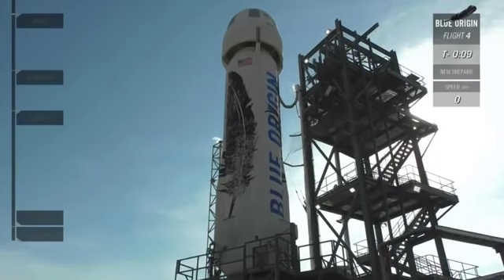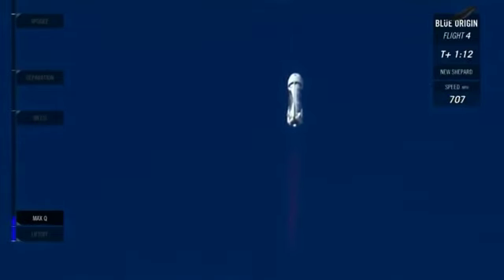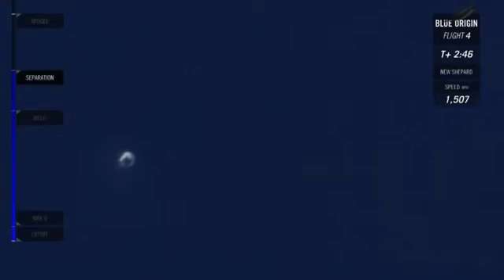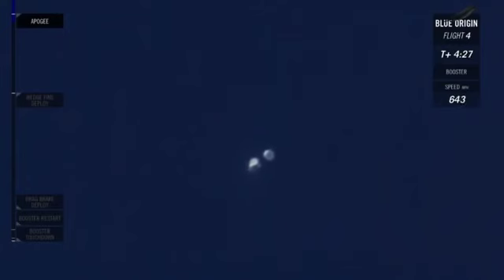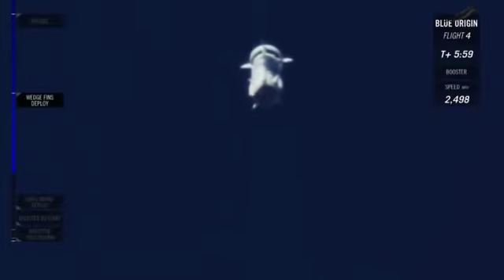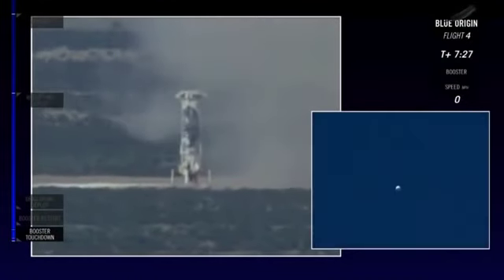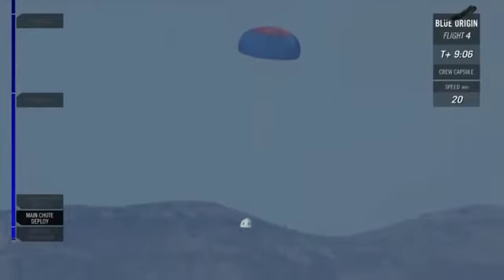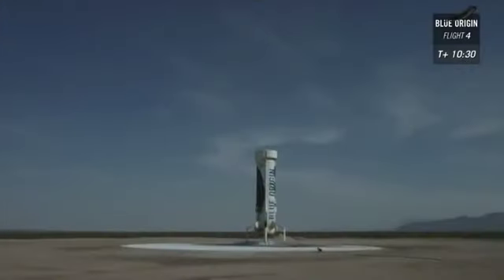Что вытворяет Америка! Прекратите эту бездуховщину!